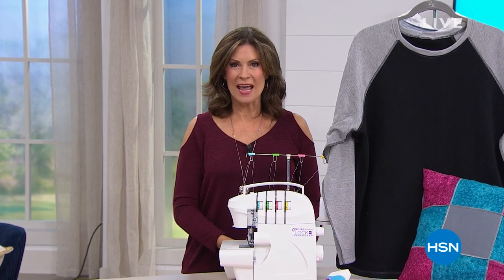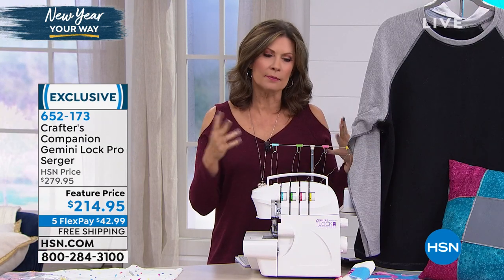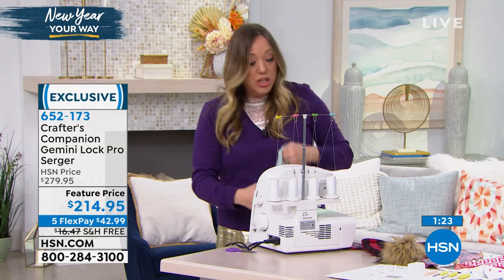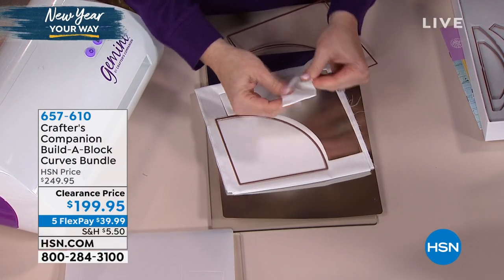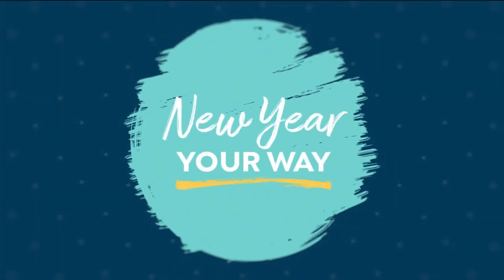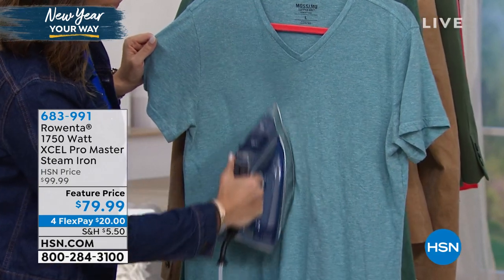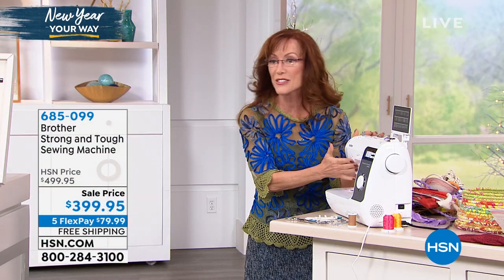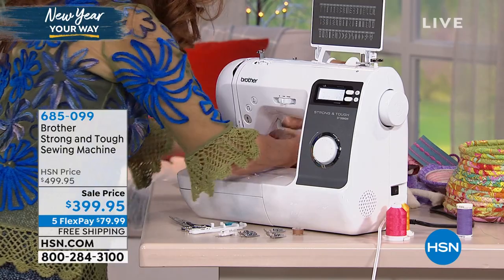HSN | Sewing Solutions 01.07.2020 - 10 AM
An assortment of sewing machines and accessories to get the beginner started and keep novice going.  Be inspired and create exciting projects with our incredible collection of must have sewing machines and accessories from well known national brands.